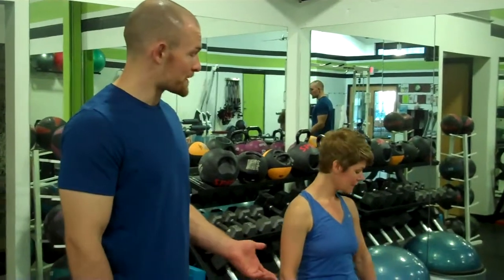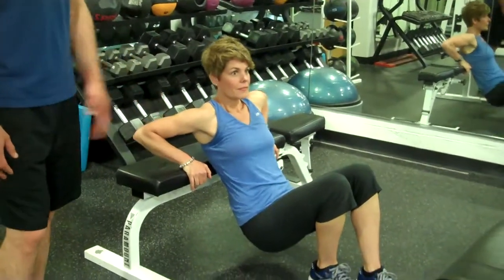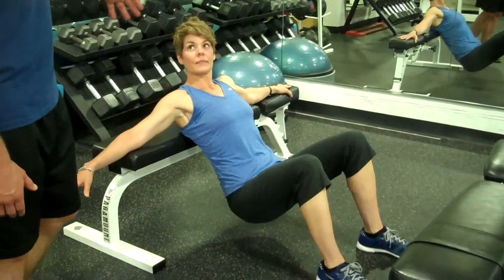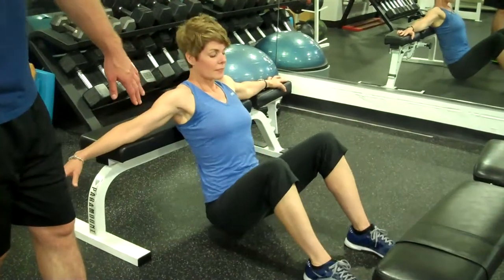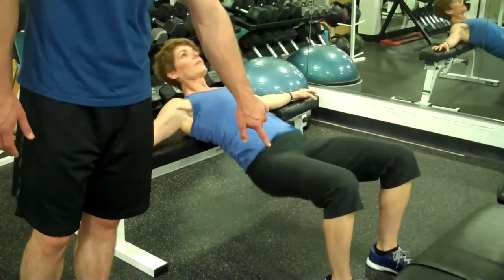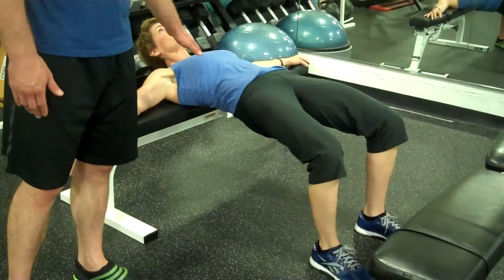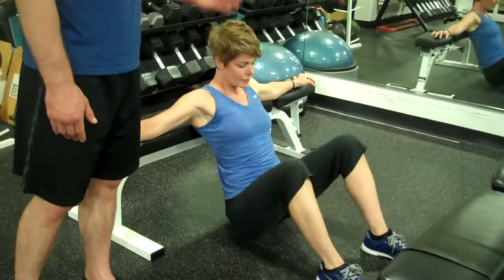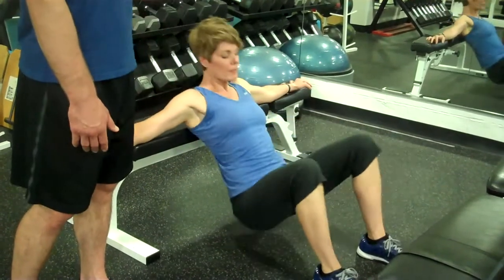401 Glute Bridge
For a FREE 4-day workout, visit our Virtual Training

This is a Glute Bridge using a bench. You're going to start off sitting on the bench and lowering yourself down. You can also start sitting on the floor and just putting your shoulder blades up on the bench.

Arms out to the side. Your feet are going to be about shoulder width apart. When you come to the top you're going to make sure that you have a nice 90/90 degree bend.

It's very important that you're doing this exercise pushing through your heels, squeezing your glutes. Maintain a neutral spine throughout the exercise, by pivoting over your shoulder blades.

The head also goes with the spine. As you come down, the head comes forward. You go back, the head goes back.

If you are under the care of a physician for a medical problem that could be affected by exercise, we encourage you to contact us for a personal consultation with our licensed trainer to be sure our exercise plans are right for you. By participating in this exercise program you agree that you are entirely at your own risk, agree to release and discharge moveitbuddy from any and all claims or causes of action, and agree to voluntarily give up or waive any right that you may otherwise have to bring legal action against moveitbuddy.